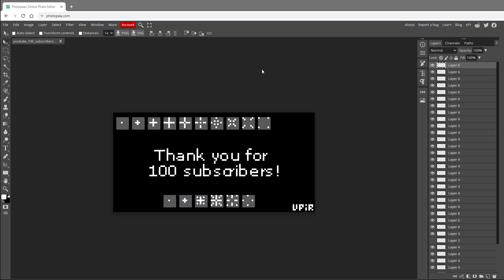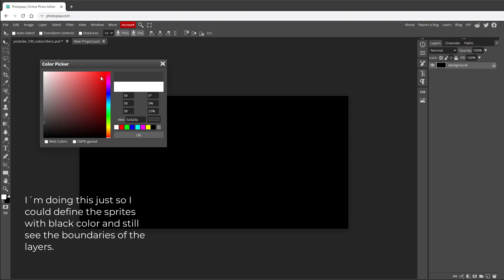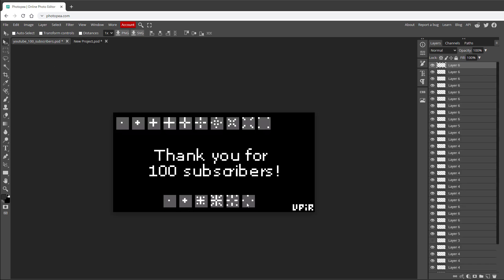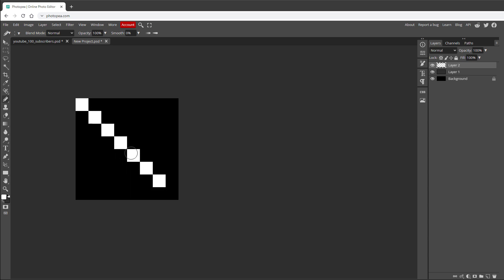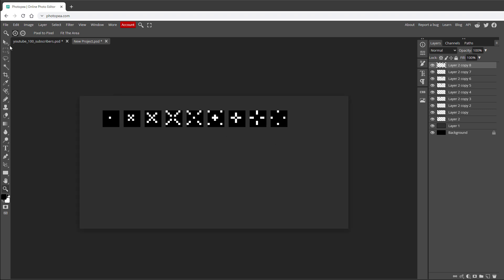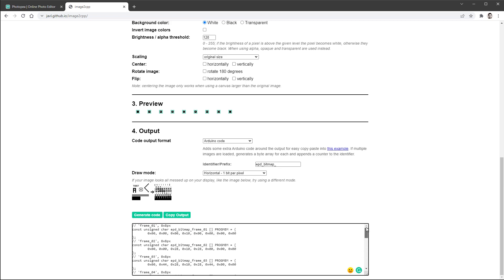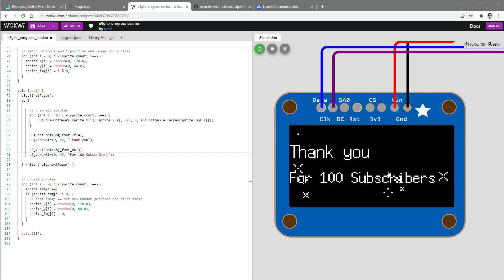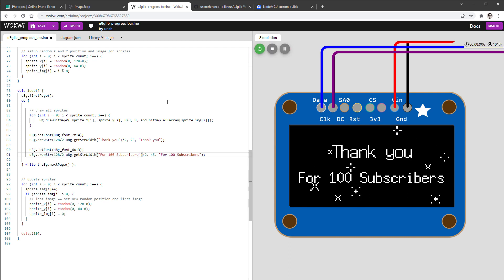Thank you for 100 subscribers! 💯 Arduino Uno, 128x64px Transparent OLED SSD1309, Tutorial Beginners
Transparent OLED display

Thank you very much for my first 100 subscribers, I appreciate your support! Here is a short tutorial on how to create fireworks animation with Arduino UNO and transparent 128x64 OLED display with SSD1306 or SSD1309 driver chip, using u8g graphics library, Wokwi online Arduino simulator, and creating graphics in Photopea- online graphics editor similar to Adobe Photoshop.

Transparent display
Big OLED Display
Normal OLED Display

Keywords related to this video: Arduino, Arduino UNO, Arduino Shield, Animation, OLED, Transparent OLED, 128x64 display, Blue OLED, Arduino Project, Free Source Code, Full Source, Arduino Source, Arduino Emulator, Sprite Animation, Beginner, Simple Tutorial, Easy To Follow, esp32, Arduino Project, Arduino Display, Arduino OLED Display, Arduino Ideas, New Project Ideas, stm32, Arduino OLED 128x64, SSD1309, SSD1306, Photopea, Adobe Photoshop, Pixel Art, Pixel Animation